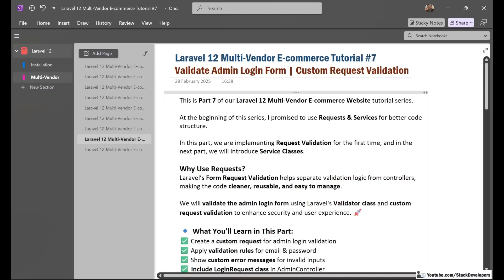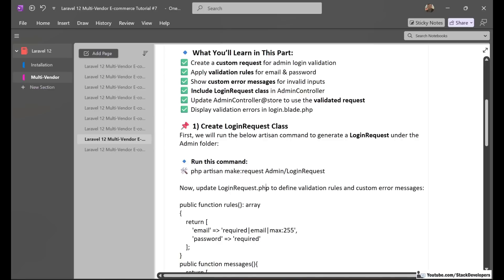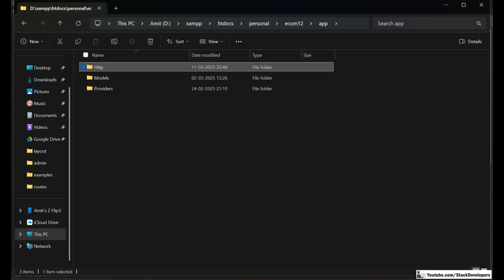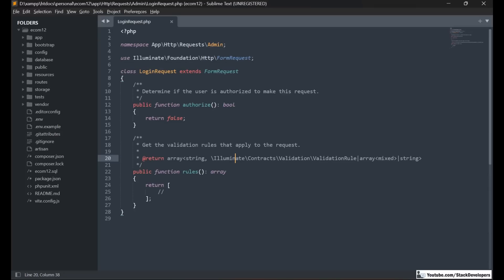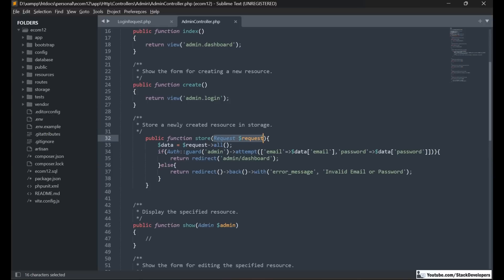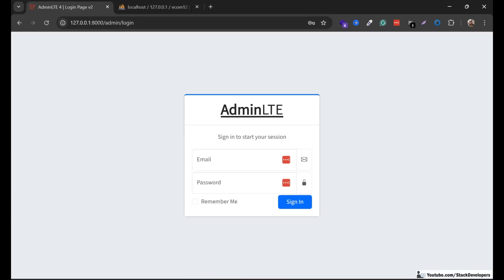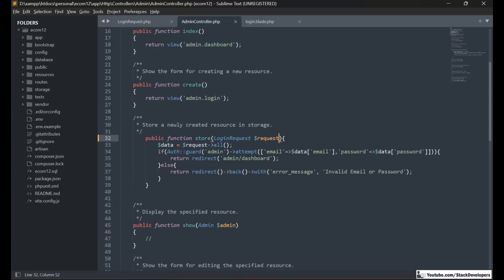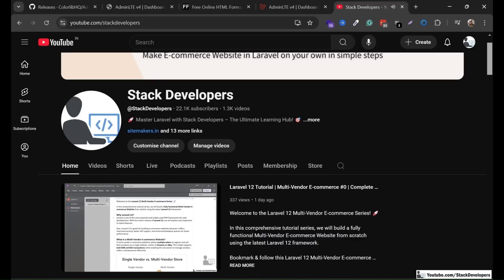Multi-Vendor E-commerce #7 | Laravel 12 | Validate Admin Login Form | Custom Request Validation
This is Part 7 of the Laravel 12 Multi-Vendor E-commerce Tutorial series. At the beginning of this series, I promised to use Requests & Services for better code structure. In this part, we are implementing Request Validation for the first time, which helps in separating validation logic from controllers, making the code cleaner, reusable, and easy to manage.

🚀 Steps to Validate Admin Login Form Using Custom Request:
✅ Create LoginRequest: Generate a request class using the artisan command.
✅ Add Validation Rules & Messages: Define validation rules for email and password in the generated LoginRequest.php file.
✅ Update store() Function: Modify the store() function in AdminController to use LoginRequest for form validation.
✅ Include LoginRequest: Import LoginRequest in AdminController.php.
✅ Display Validation Errors: Update the login page to display validation errors.

🎯 What’s Next?
In Part 8, we will introduce AdminService to manage all admin-related logic, making the code cleaner and more organized.